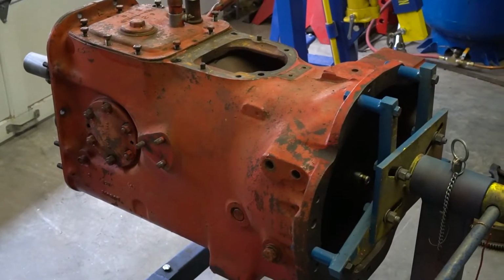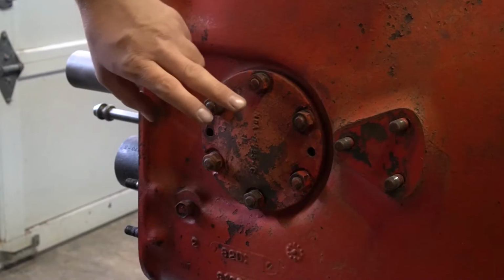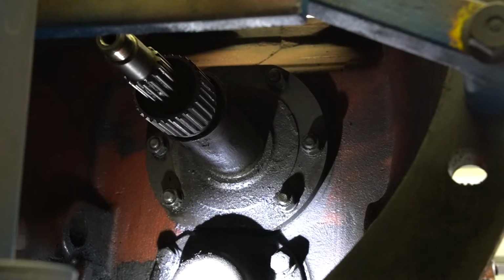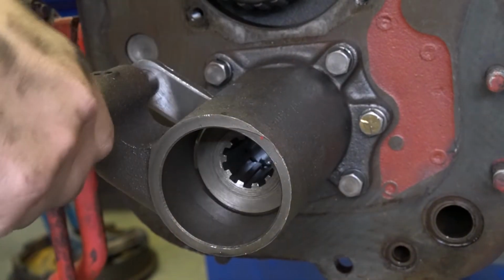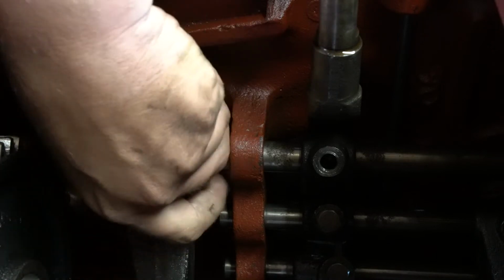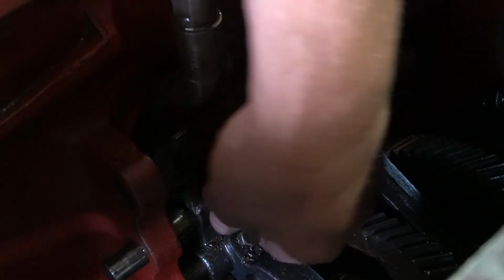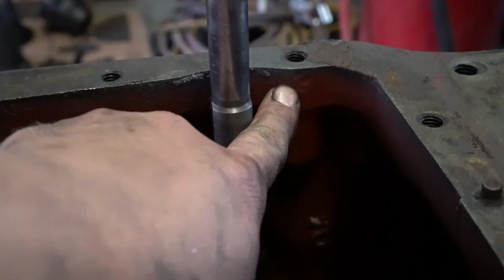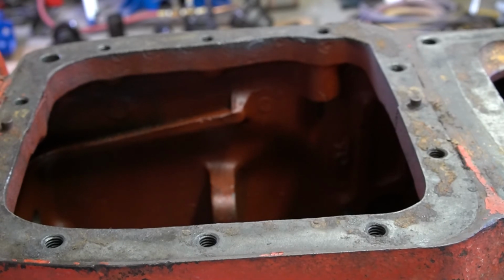Ford tractor 5-speed transmission disassembly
Disassembling the 5-speed with live PTO for the Ford 4000 Row Crop tractor